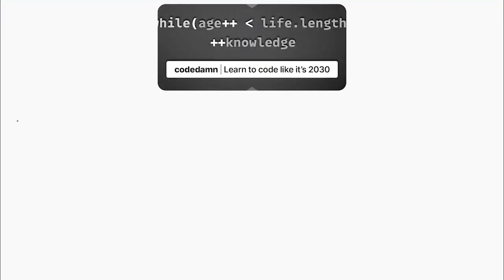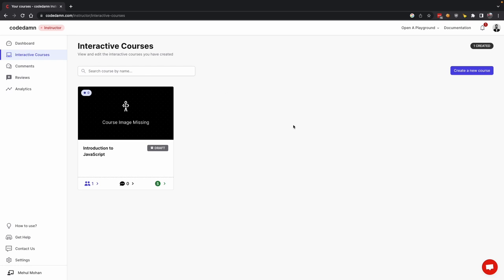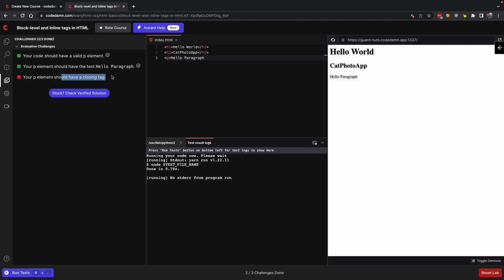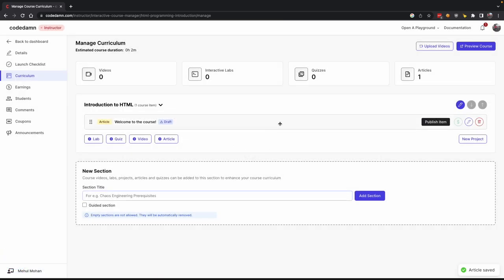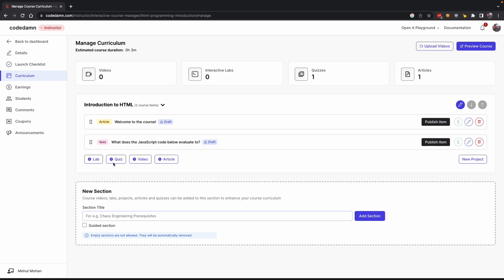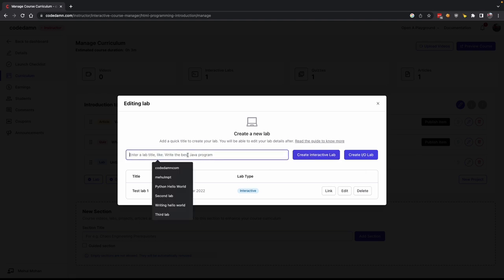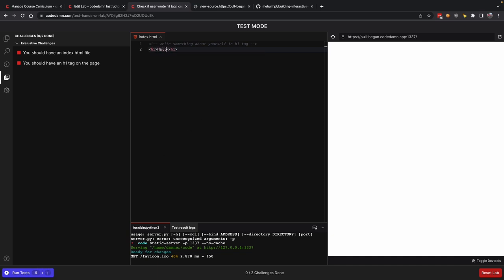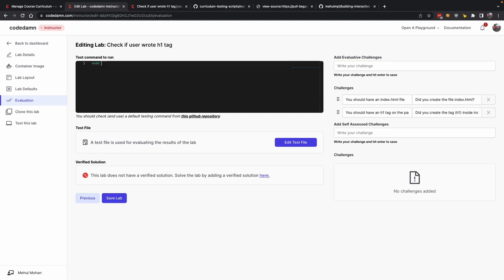Build Interactive Courses With Hands-On Learning Experience [Crash Course]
Chapters:

0:00 Introduction
1:03 Part 1 - Setting up the course
15:06 Part 2 - Lab defaults
35:28 Part 3 - Testing a lab with basic file
48:36 Part 4 - Puppeteer testing
51:32 Part 5 - Lab setup
1:00:21 Part 6 - Closing

The future is interactive 🤖, and the coding courses of tomorrow are going to be interactive courses which give a full-fledged learning experience to the learners. If you're a tech content creator who's passionate about teaching programming, then this crash course is for you!

In this crash course, you'll learn how to build and sell interactive coding courses on codedamn.com and how you can kickstart and elevate your content game.

Long gone are the days where coding was learnt on paper, pen and videos. Come with us and build interactive courses for your audience and take your courses to the next level!

Codedamn is the perfect place to teach your coding skills to the world. With interactive courses that are designed to be fun and interactive, you'll be able to teach your skills in an exciting way that everyone will love.

Drop a ❤️ below and let us know if you're planning to create and sell your own interactive tech course on codedamn. Our team is always available to guide you throughout and help you in your journey!

✨ Video Tags ✨
How to build and sell interactive courses?
How to build interactive courses with hands-on learning experience?
Build and Sell Interactive Courses
The Future Is Interactive: Build and Sell Interactive Courses